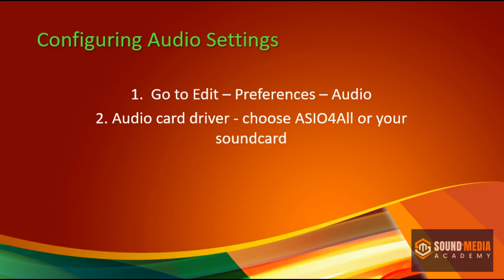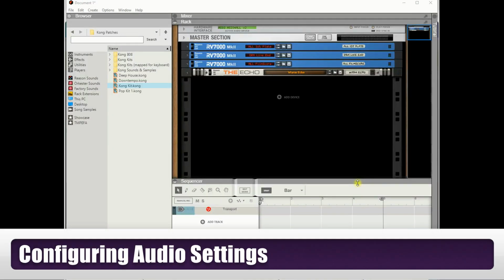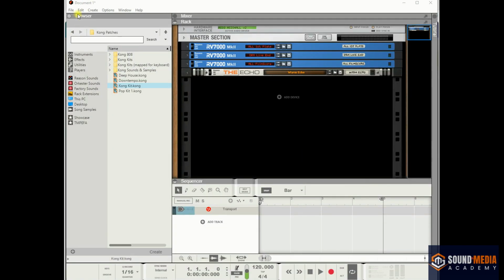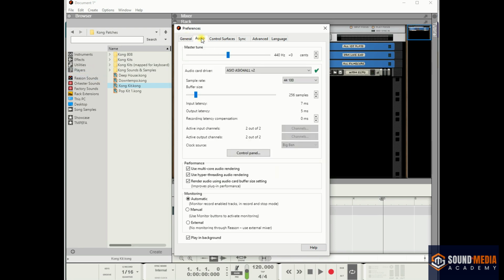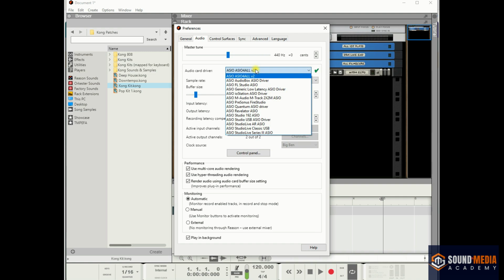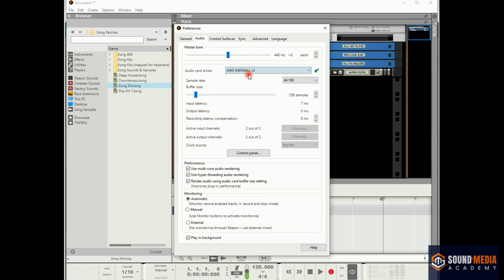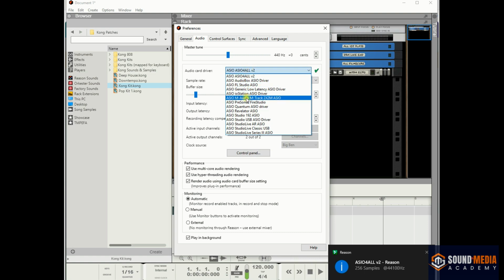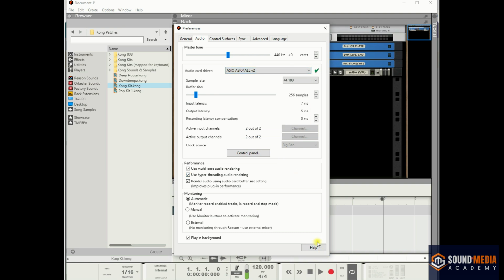Reason 12 Tutorial - Configuring audio settings & setting up your audio interface (sound card)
Learn how to quickly configure your audio settings for recording and playback in Reason 12, as well as how to setup your audio interface.